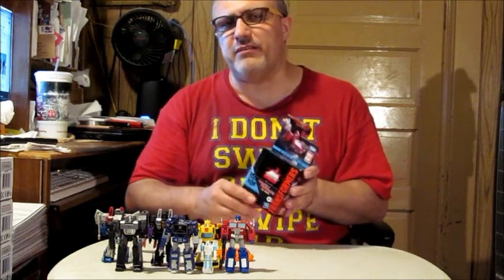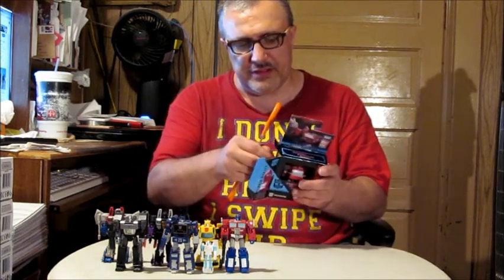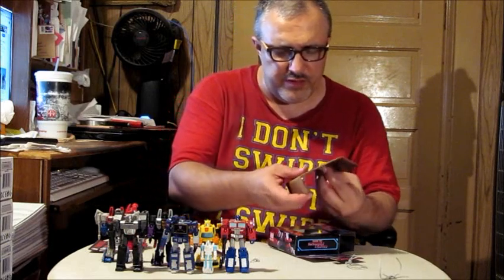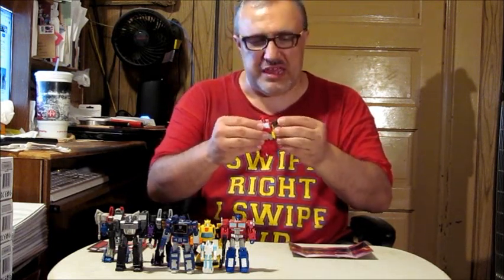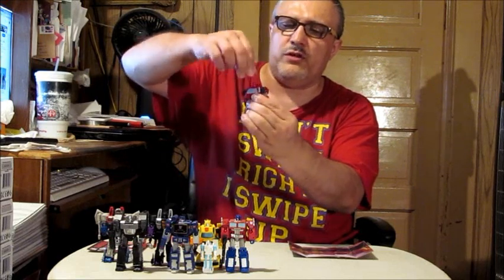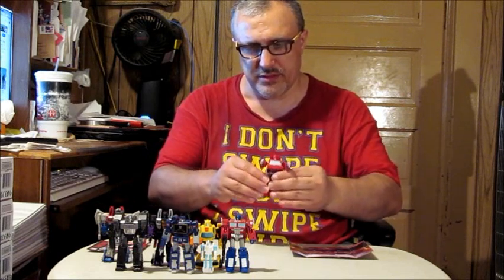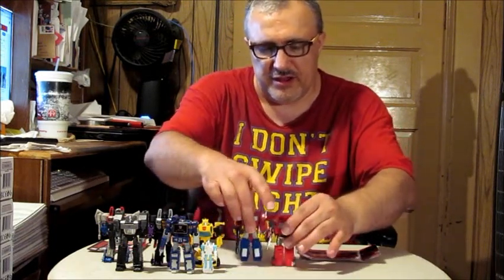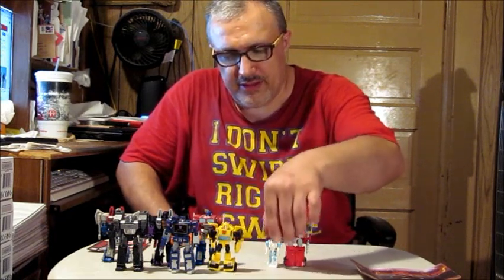THE ADVENTUROUS JOE'S TOY REVIEWS - TRANSFORMERS THE MOVIE STUDIO SERIES CORE CLASS IRONHIDE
on this episode, we unbox and review our first transformer on the channel. don't expect a transformation of it. lol. this figure originally costed $17.99 and is not a big transformer. but, we got it at our wal-mart for much less.

how much less ?  was it worth the wait in getting ?